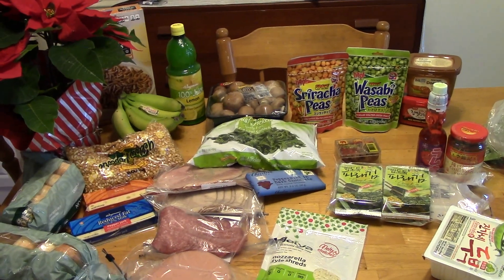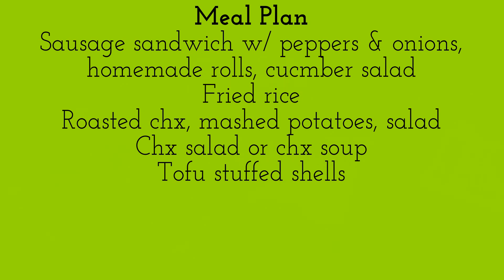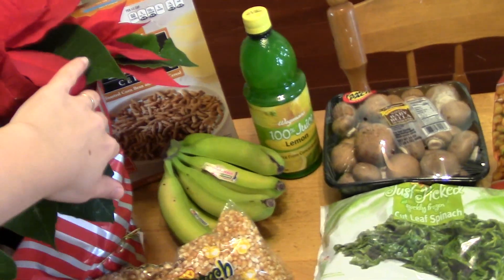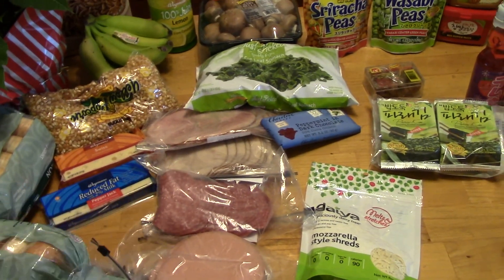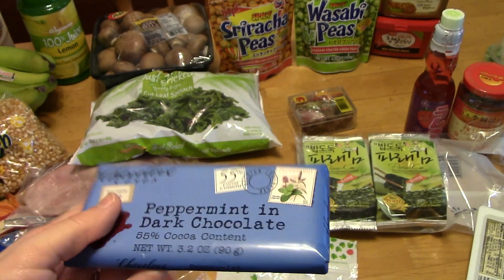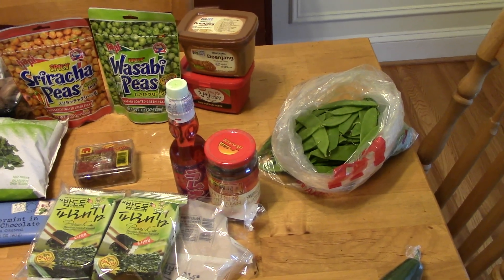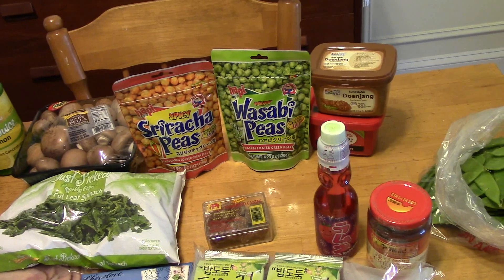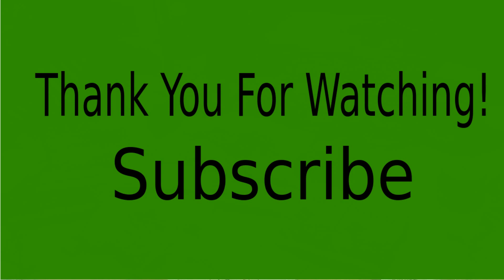Grocery Haul-iday! December 26th 2014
Our groceries and a few goodies for our stockings.  I hope you enjoy.